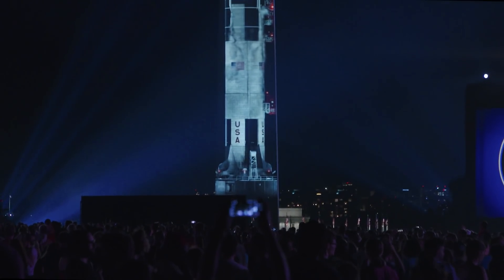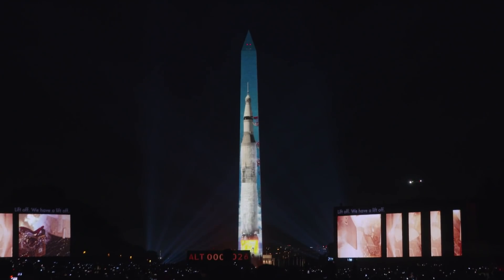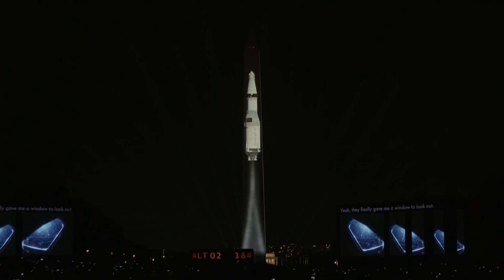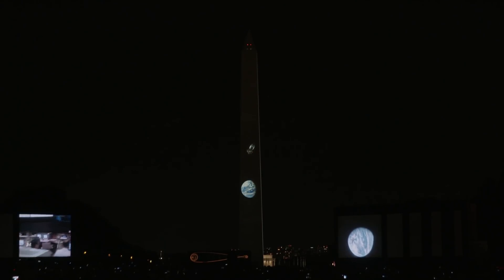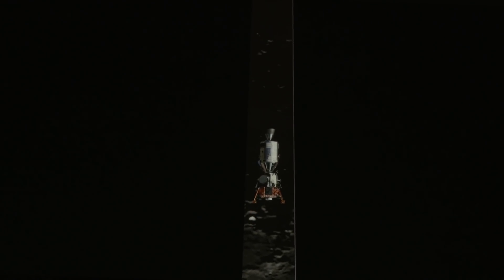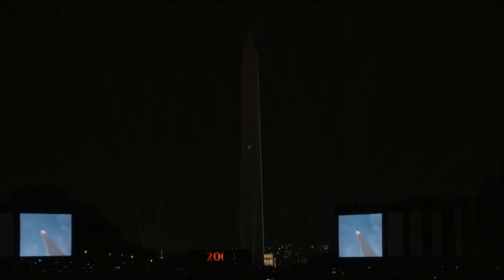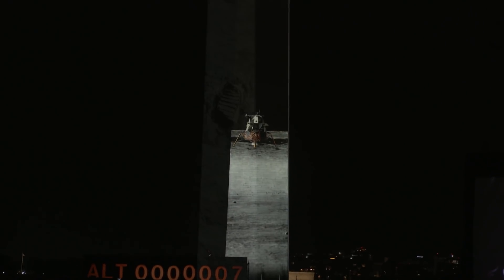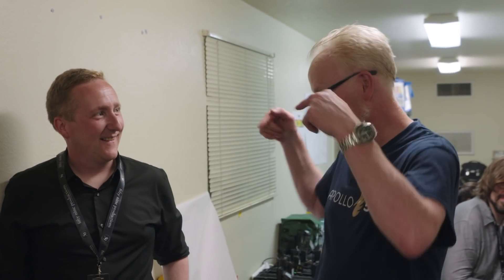Adam Savage Goes Behind the Scenes of Apollo 50: Go for the Moon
While in DC celebrating the 50th anniversary of the moon landing, Adam Savage had the opportunity to see an INCREDIBLE show on the National Mall. "Apollo 50: Go for the Moon" was commissioned by the National Air and Space Museum and produced by 59 Productions. Here's how the idea and the technology came together.